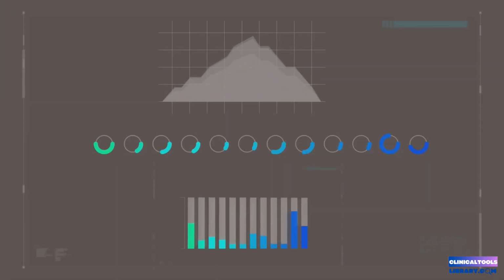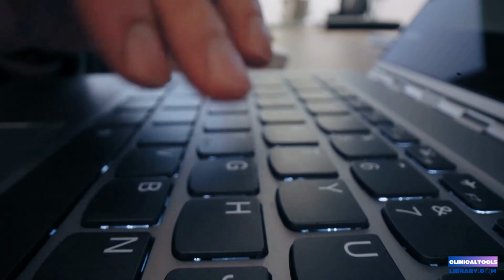Addiction Severity Index (ASI) explained | Step-by-Step Scoring & Clinical Use